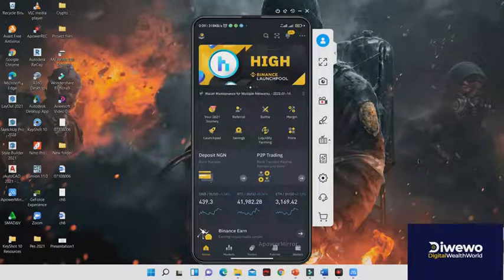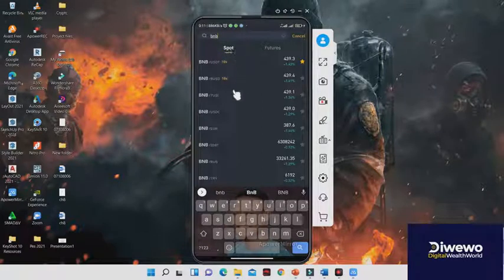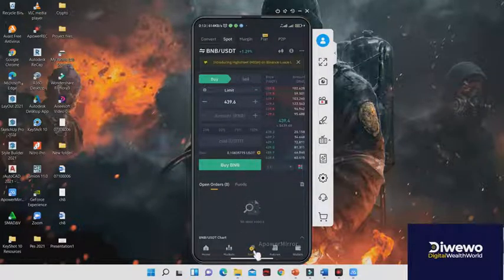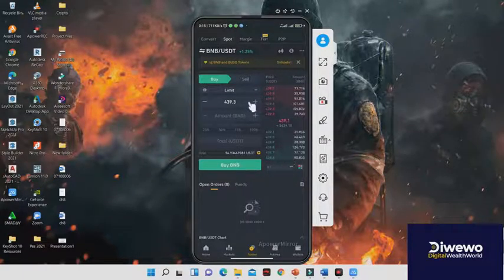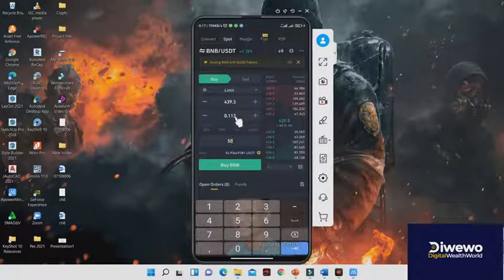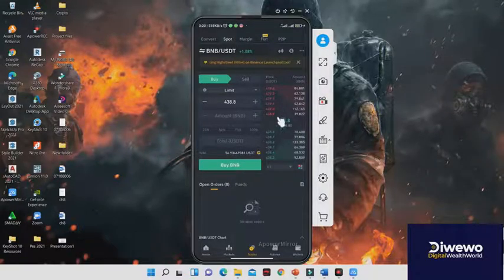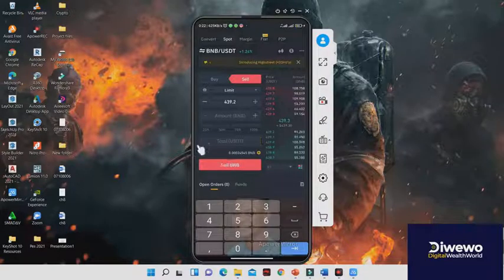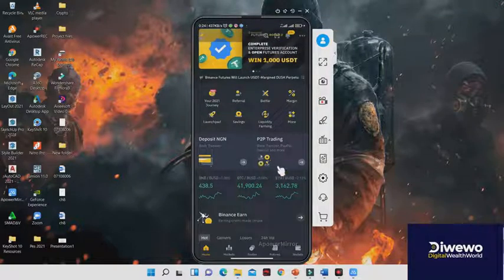How to buy and sell in cryptocurrency spot trading using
This video explain how you can buy and sell making use of the binance. (This is spot trading)